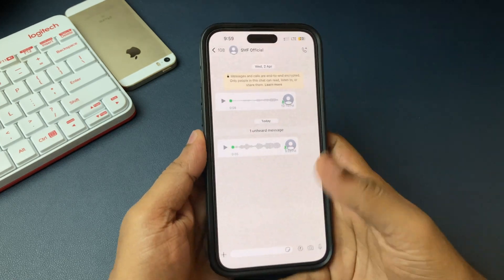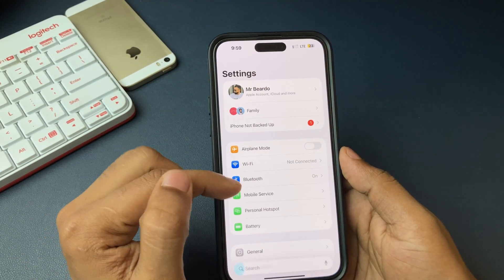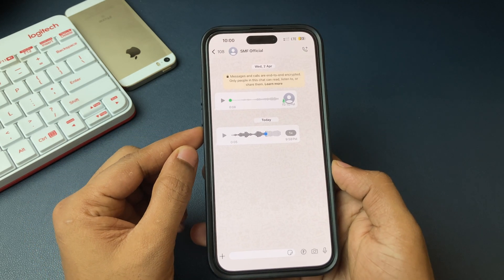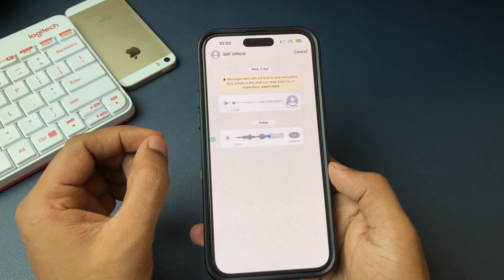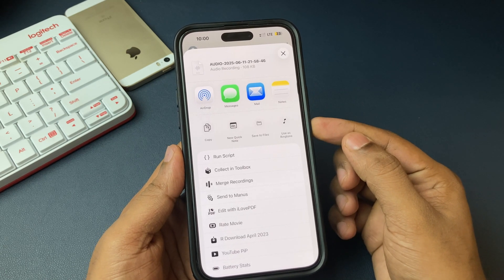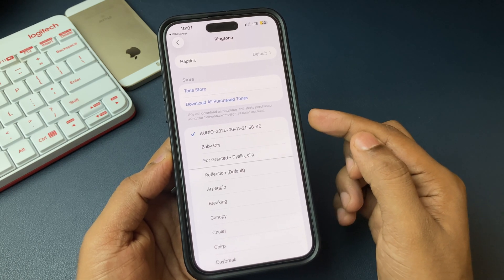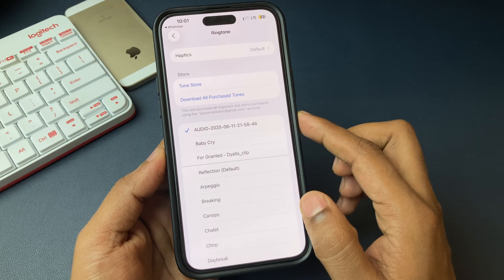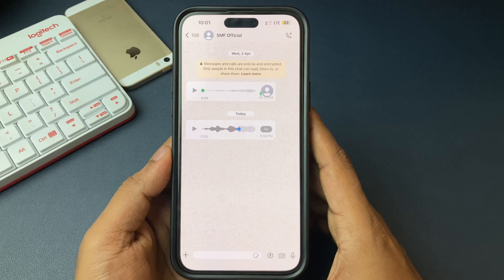How to Set WhatsApp Audio as Ringtone on iPhone iOS 26 Guide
Want to make a WhatsApp audio message or voice note your iPhone ringtone? In this iOS 26 video, I’ll show you how to export WhatsApp voice notes, trim the audio to 30 seconds, convert it, and apply it as your iPhone’s default ringtone or contact tone.

This works perfectly for:
- WhatsApp voice messages
- Audio files received in WhatsApp
- iPhones running iOS 26 (no jailbreak or PC needed)

Learn the full process step-by-step — from exporting to ringtone setup — using only your iPhone.

Watch these iPhone-related videos as well:
How to Clear iCloud Storage: youtu.be/zPih2ck3Mrc
iPhone Call trick: youtu.be/RK96dn3DrzQ
Get Live voicemail on iPhone: youtu.be/ozLrRLhLMks
Sideloading apps on iPhone: youtu.be/WpG0CwRWDCw

Amazing Deals:
1. iPhone 16
2. iPhone 16 Pro
3. iPhone 16 Plus
4. iPhone 15 Plus
5. iPhone 14
6. iPhone 15 (Black)
7. iPhone 15 Pro
8. iPhone 15 Pro Cover

Best Case Covers for Your iPhone:
1. iPhone 15 Plus
2. iPhone 15 Case Cover
3. iPhone 16 Case Cover